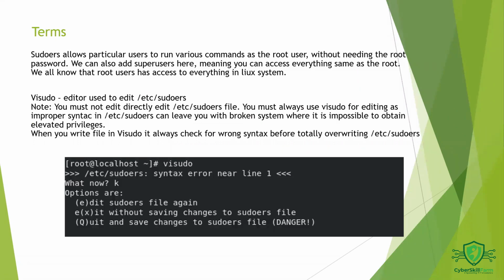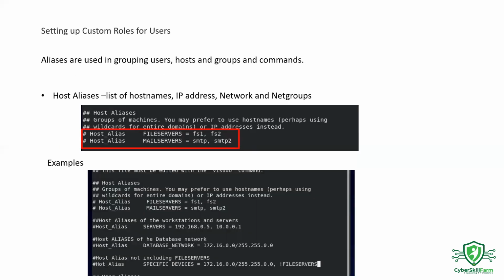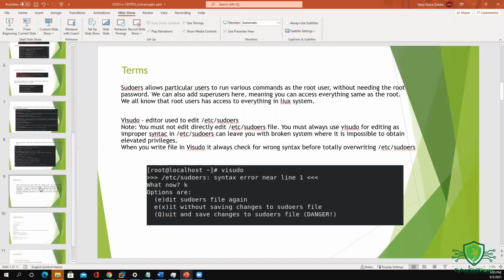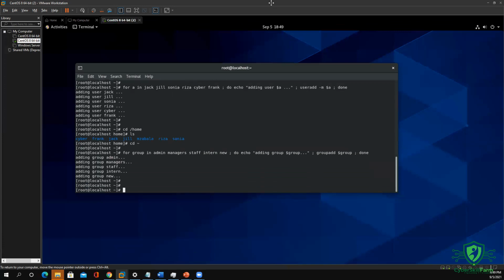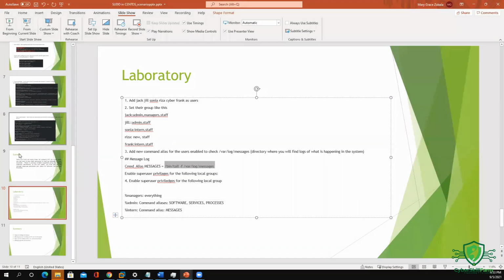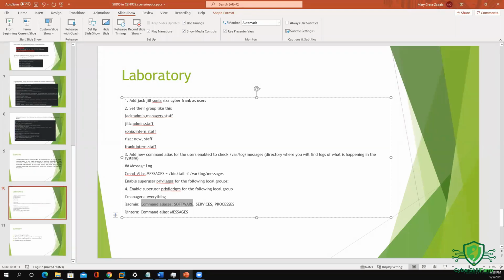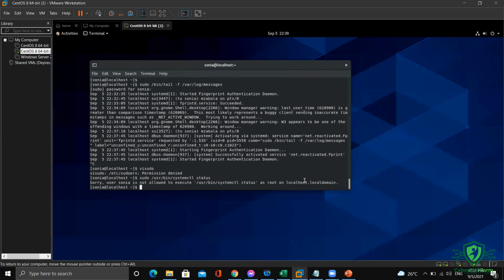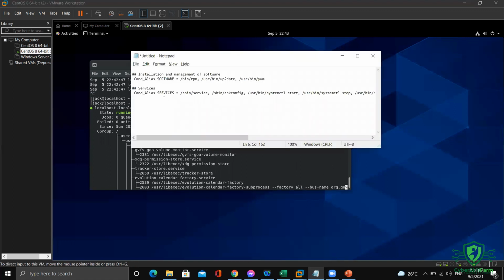30_How To Create And Assign Custom Roles In Linux Centos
Hiring: IT Security Analyst, Software Developer, and more

Get:  * Job Endorsement/Referral into reputable tech companies
         * Prizes: Internet Load, Courses, Cert Training

Cyberskillfarm - Empowering IT Professionals